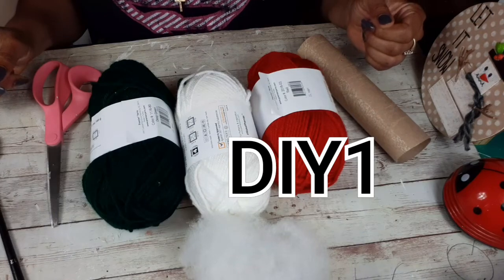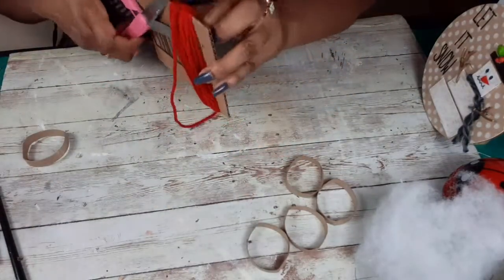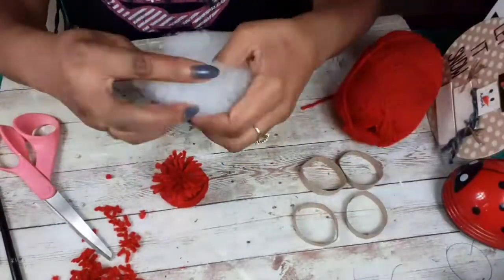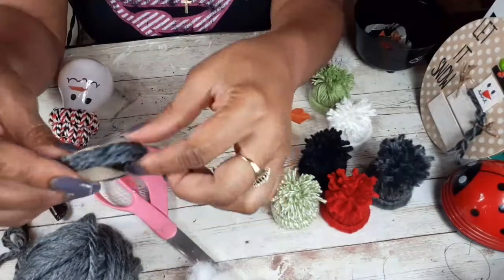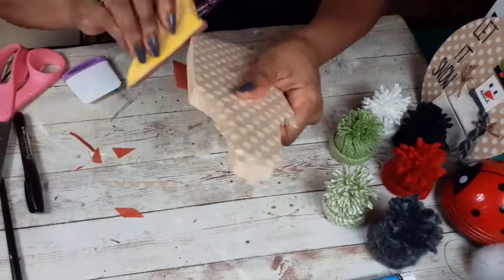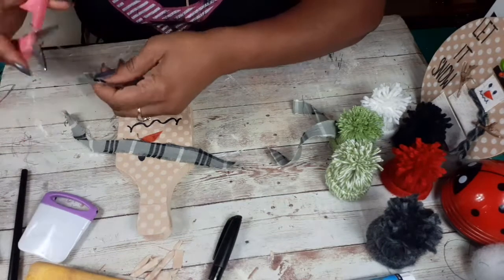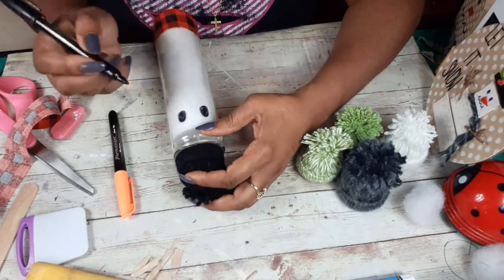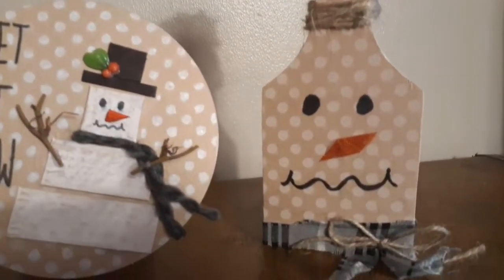Unusual Snowmen Challenge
Thank you everyone  for clicking on my video
I'm  super excited to be a part of the Unusual Snowmen DIY Challenge hosted by two  amazing  content creators,  6 Kids and a glue gun and Crafting in Mimi's  World. Big thank you  also to Arrows Diy for inviting me to the challenge.